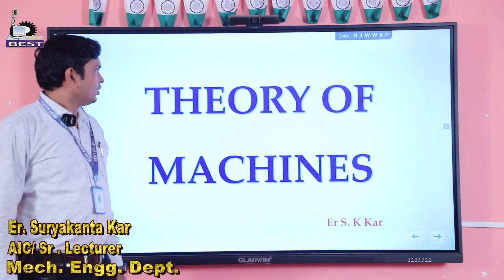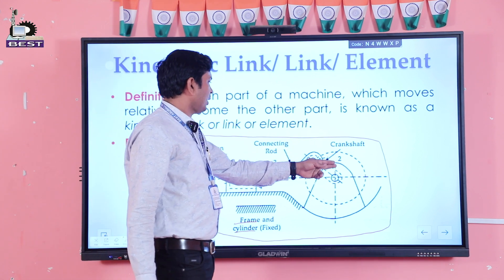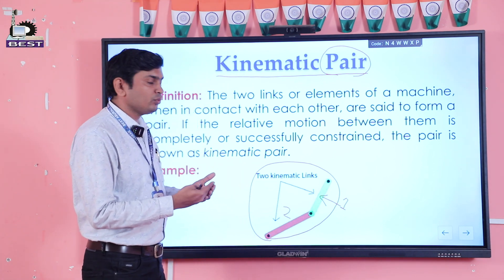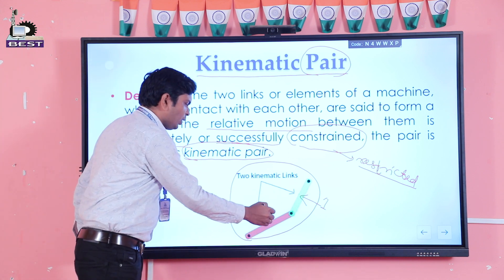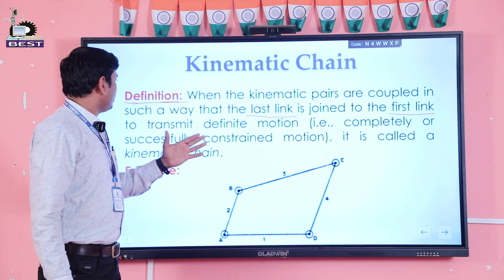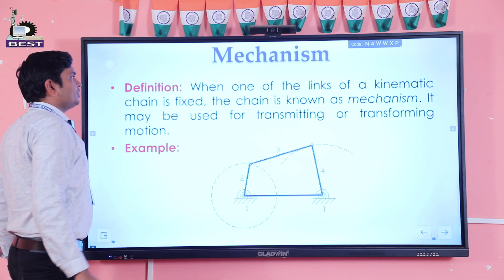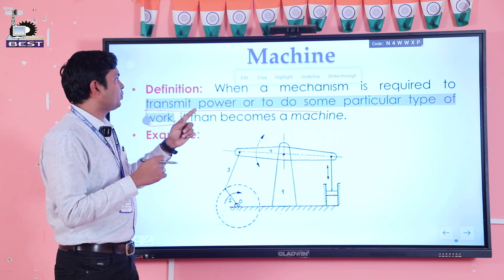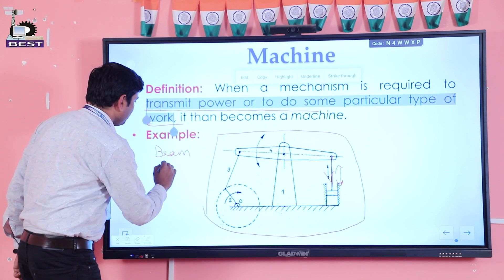THEORY OF MACHINES (TOM) // ER. SURYAKANTA KAR // MECHANICAL ENGINEERING DEPARTMENT // BEST,BHADRAK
This is a part of the lecturer series for Theory of Machines (TOM)  of Mechanical Engineering Department of  Bhadrak Engineering School and Technology(BEST) by Er. Suryakanta Kar.